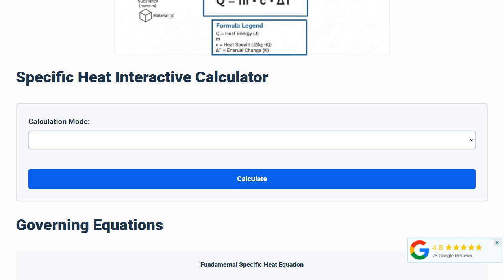Specific Heat Interactive Calculator - Instructions Video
Learn how to use the Specific Heat Interactive Calculator to solve thermal energy problems with ease. This calculator uses the fundamental heat transfer equation Q = mcΔT, where Q is heat energy (in Joules), m is mass (in kilograms), c is specific heat capacity (in J/kg·K), and ΔT is temperature change (in Kelvin or Celsius). Simply select which variable you want to solve for, enter the known values, and get instant results. For example, to find how much heat is needed to raise 2 kg of water (specific heat 4186 J/kg·K) by 25 degrees, enter these values and the calculator returns 209,300 Joules. This tool is essential for HVAC engineers, chemistry students, material scientists, and anyone working with thermal systems. Whether you're calculating heating requirements, cooling loads, or energy storage in materials, this calculator streamlines your workflow. and explore thousands of other free engineering calculators at firgelliauto.com